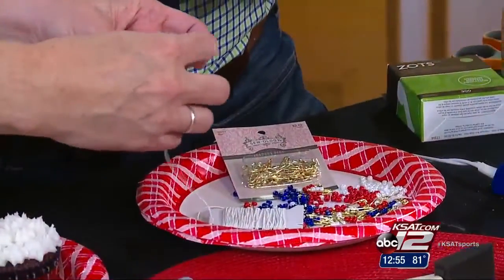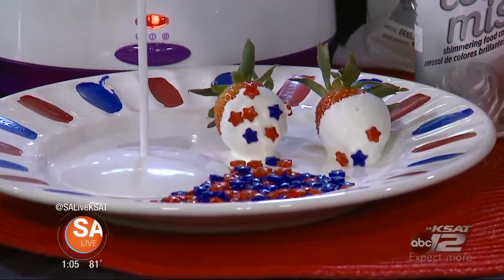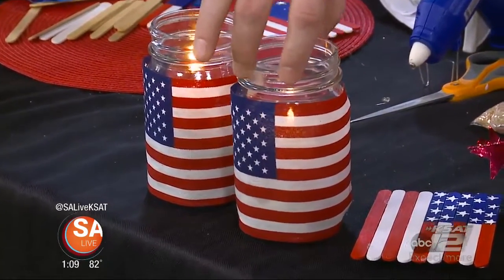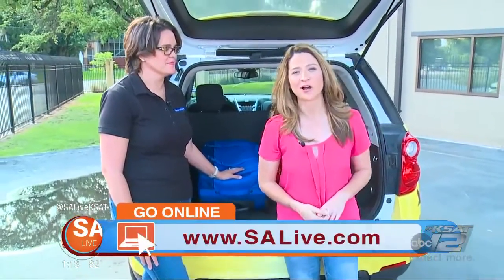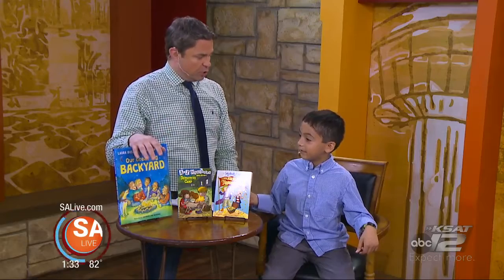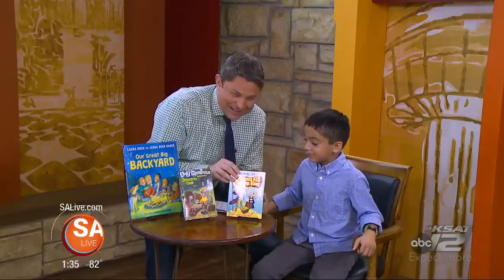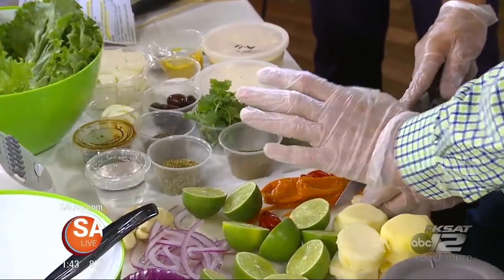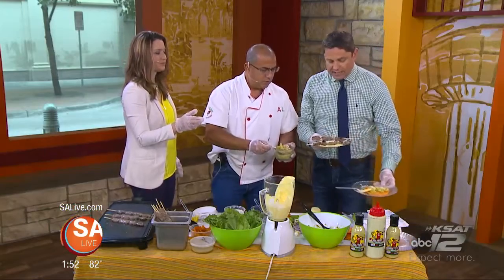SA Live - 5/24/16